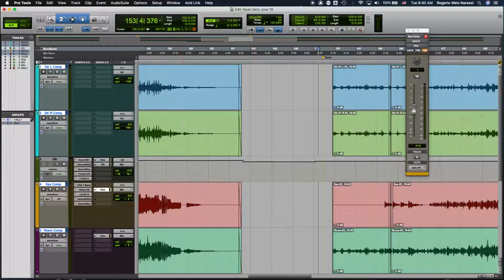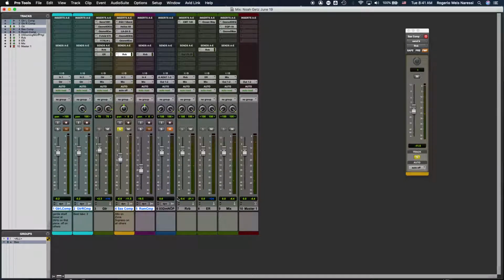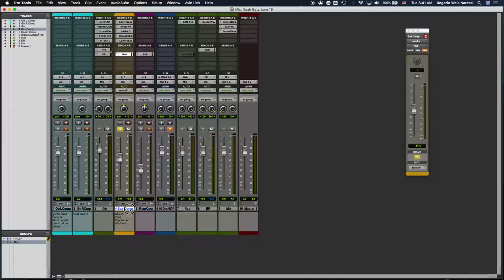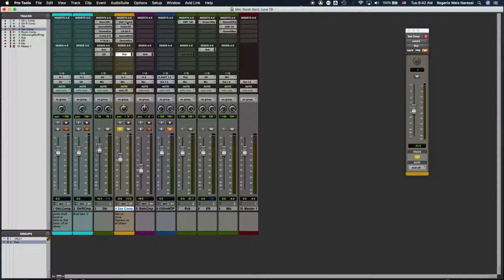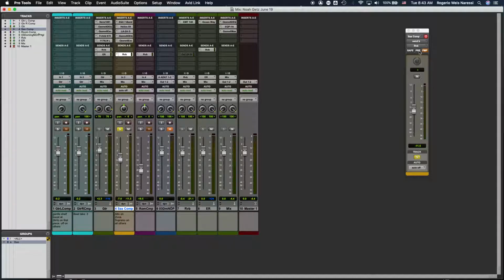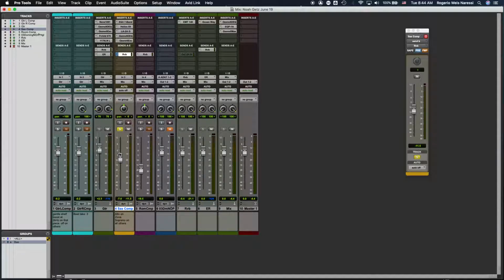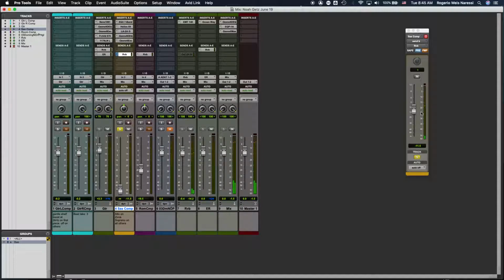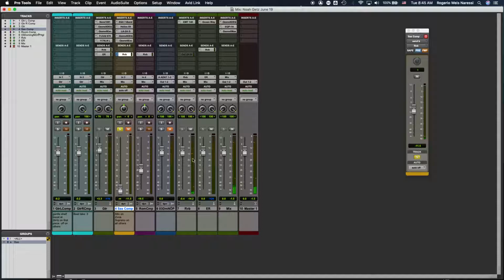Pre-fader vs Post-fader sends in Pro Tools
This video demonstrates the difference between pre-fader and post-fader in Pro Tools.